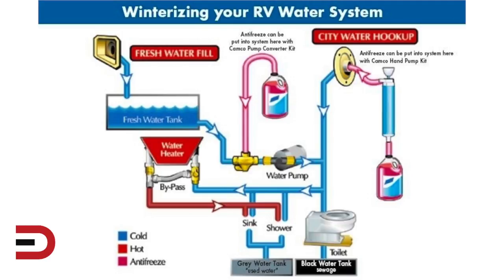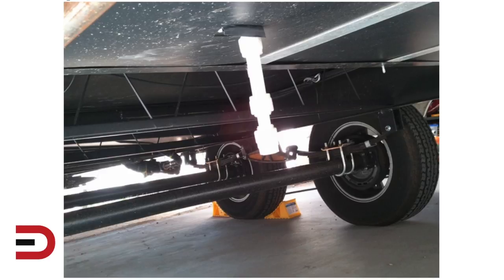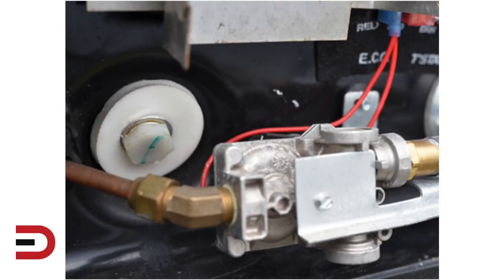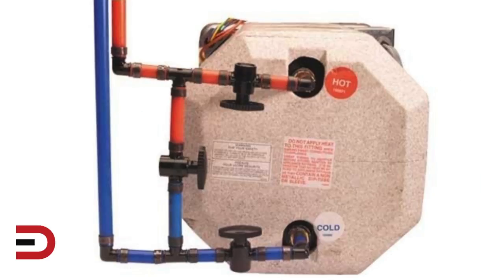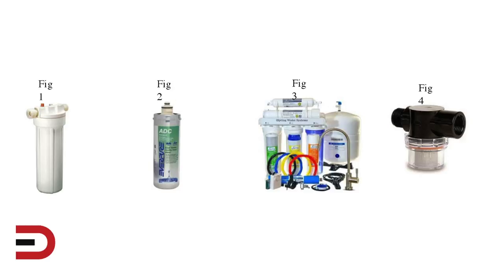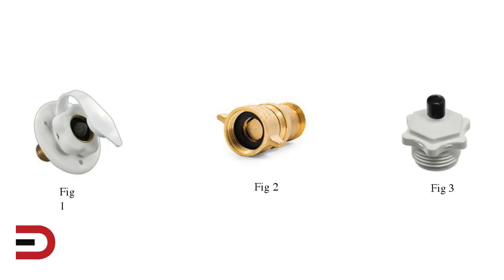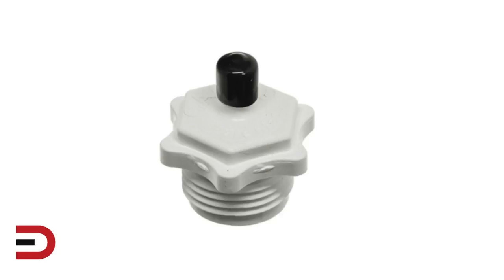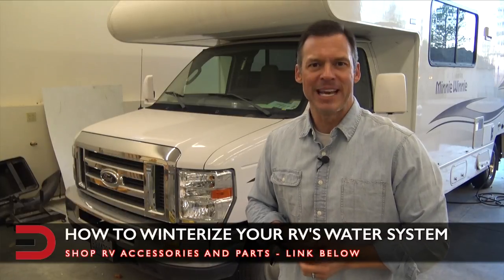How To Winterize Your RV on Everyman Driver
RV Parts and Accessories LINK below plus Find great deals on cars in your zip code

PRODUCTS, REVIEWS & LINKS:
DJI Mavic Pro 4k Quadcopter Aerial Drone: